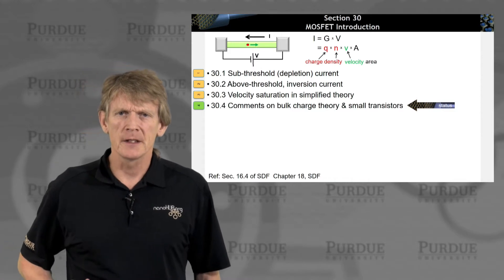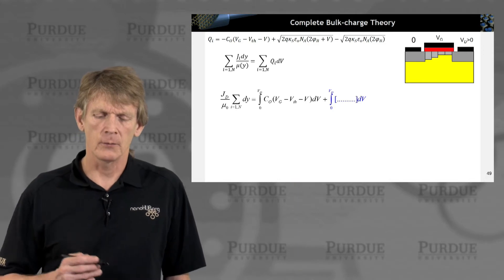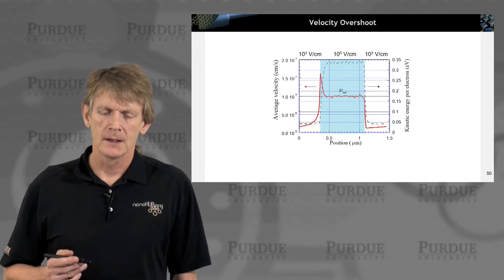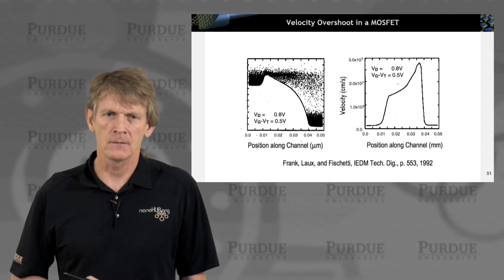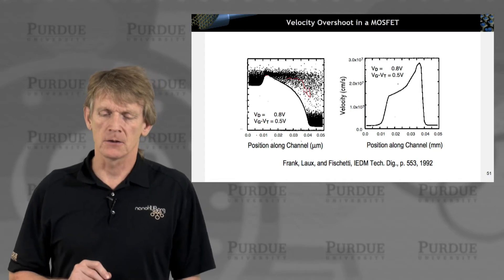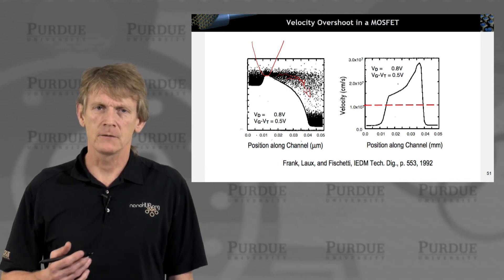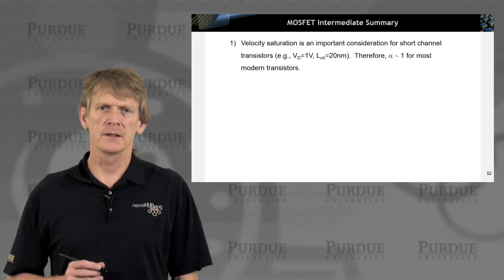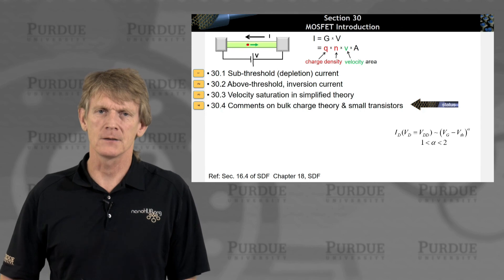ECE 606 Solid State Devices L30.4: MOSFET Introduction - Bulk Charge Theory & Small Transistors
Table of Contents:
00:00 S30.4 Comments on bulk charge theory & small transistors
00:05 Section 30 MOSFET Introduction
00:11 Approximations for Inversion Charge
01:04 Complete Bulk-charge Theory
02:10 Velocity Overshoot
03:15 Velocity Overshoot in a MOSFET
06:25 MOSFET Intermediate Summary
07:27 Section 30 MOSFET Introduction